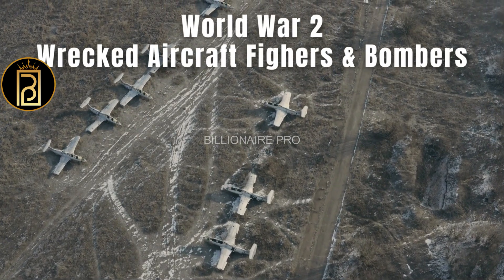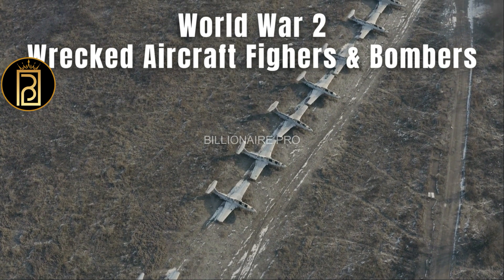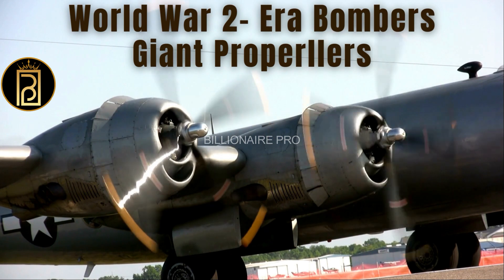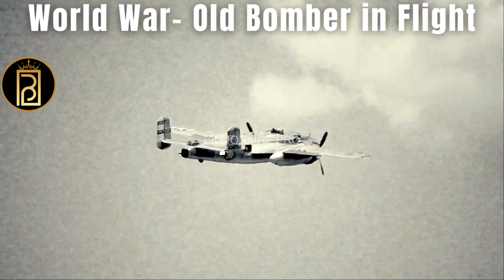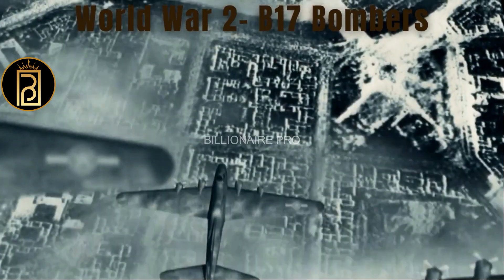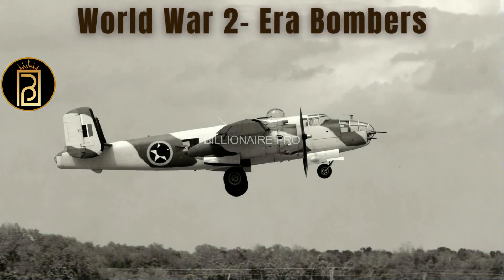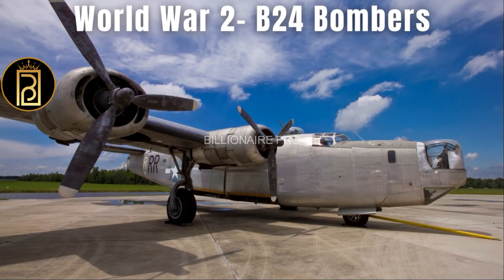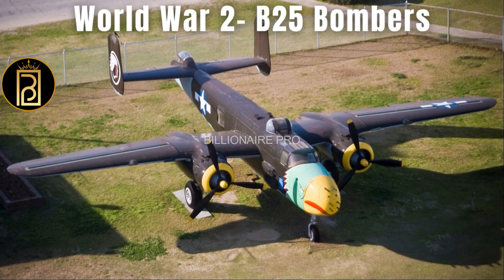World War 2 Bombers Unseen videos😲World War Bombers US, British, German😲Lancaster Bombers WWII😲WW2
"world war 2 bombers"